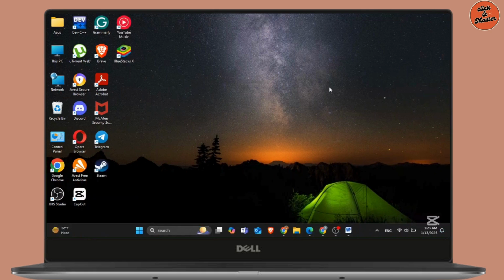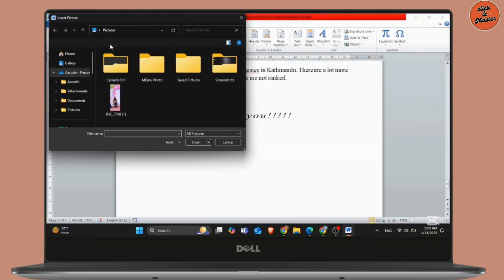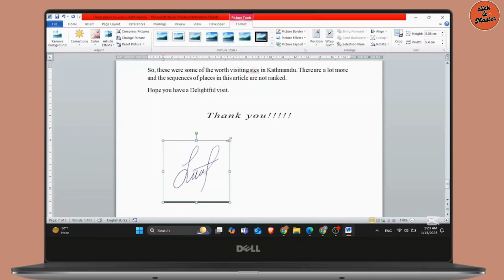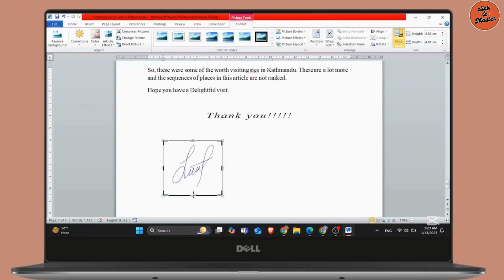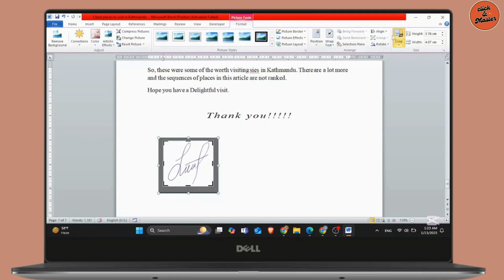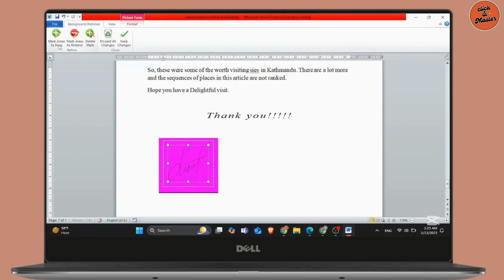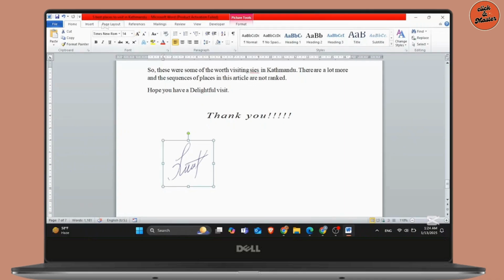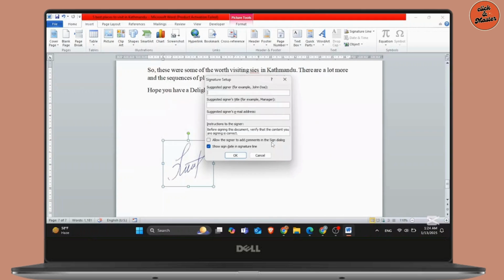How to Insert Signature in Microsoft Word ?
Welcome to our step-by-step guide on "How to Insert Signature in Microsoft Word"! If you're looking to digitally sign documents or add a personal touch to your files, this video is for you. We'll show you the easiest ways to insert a signature in Microsoft Word, whether it’s a drawn signature, a scanned image, or using a digital signature feature. These tips will help you add a professional signature to your Word documents quickly and easily.

In this video, we will show:

How to insert a digital signature in Microsoft Word
How to add a handwritten signature in Microsoft Word
How to insert a signature image in Word
How to use the Microsoft Word Signature Line feature
Tips for creating a signature in Word